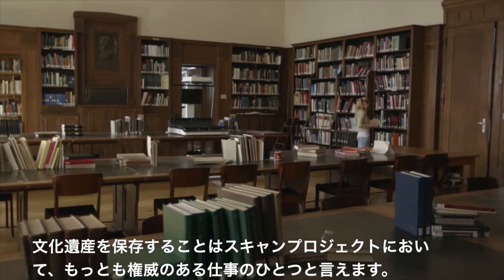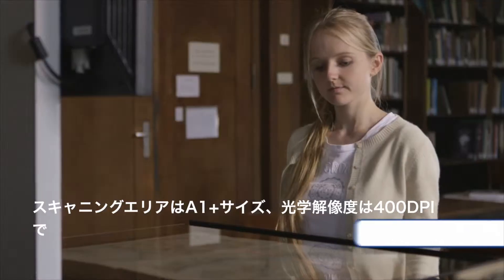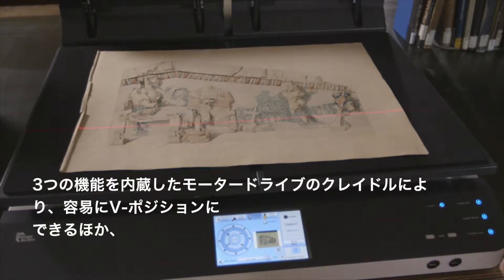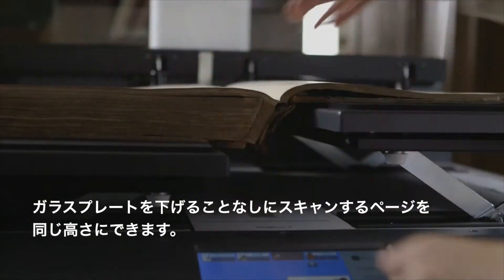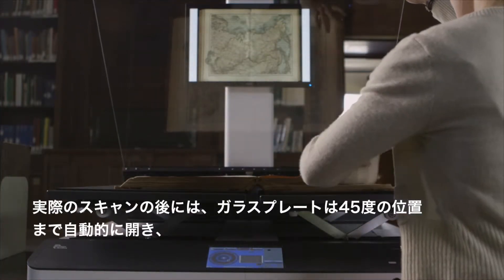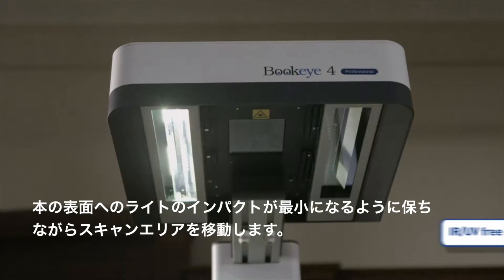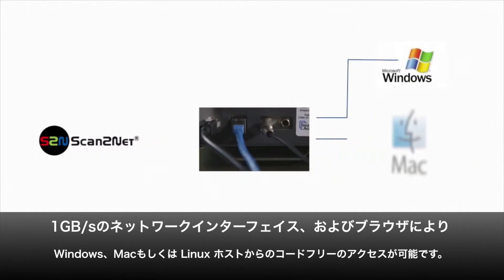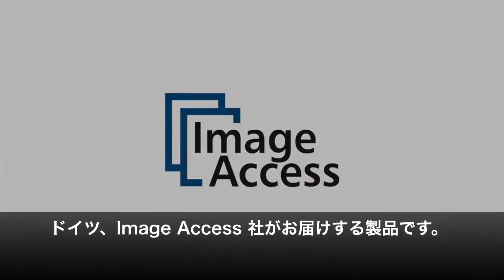Bookeye® 4 V1A Professional - ja2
Bookeye® 4 V1A Professional - Image Access GmbH Promotion Video with Japanese subtitle. (Resized corrected and adjusted the title text.)